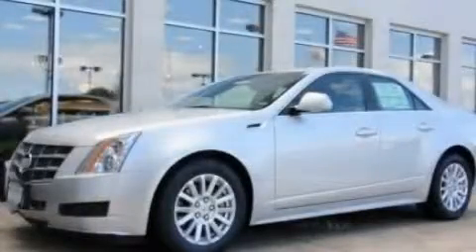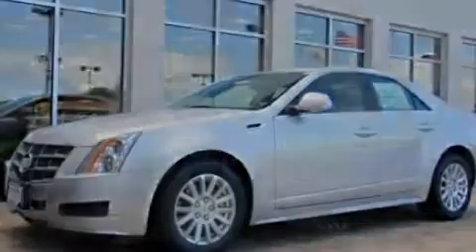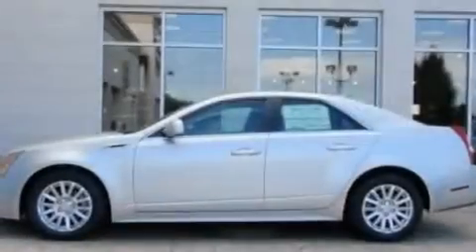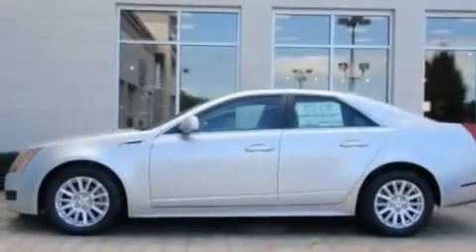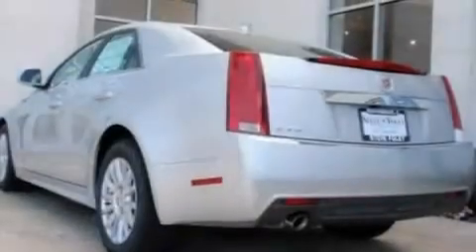Preowned 2011 Cadillac CTS Northbrook IL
Year : 2011

 Make : Cadillac

 Model : CTS

 Engine : 3.0L V6

 Trans . : Automatic

 Exterior : Silver

 Miles : 1

 Interior : Gray

 Steve Foley

 100 Skokie Blvd.